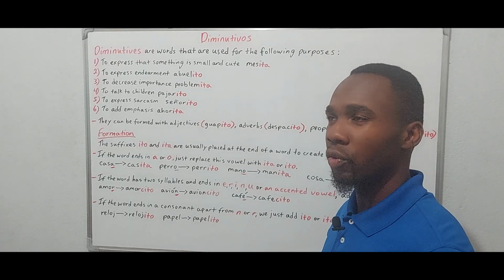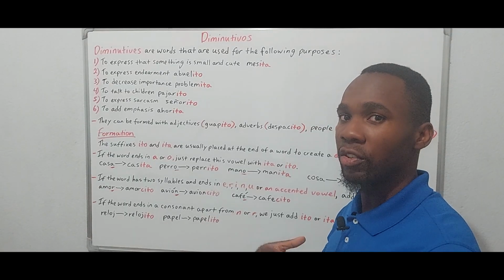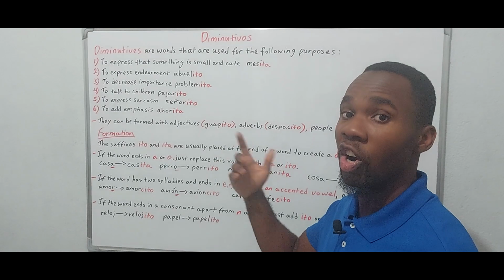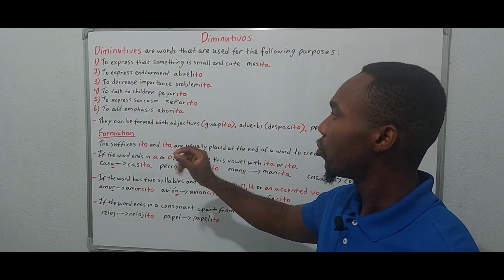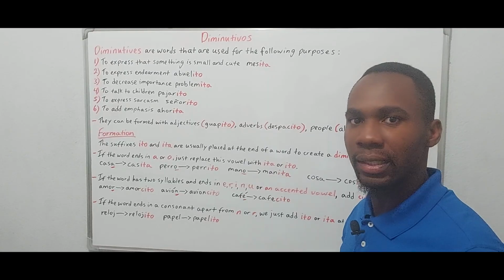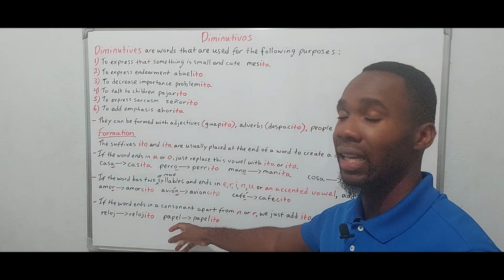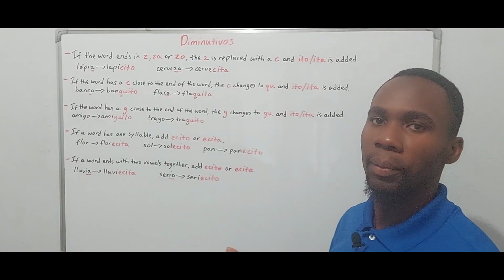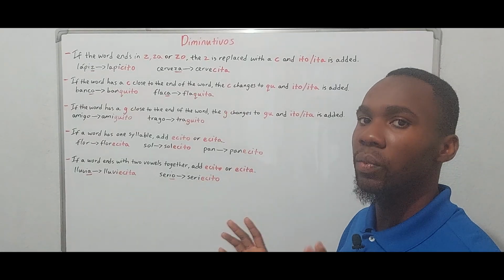Diminutives in Spanish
In this video, you'll learn about diminutives in Spanish. These are generally used to express endearment and size. They are very useful if you want to diversify your language. Using these words will make you sound more like a native speaker.

Time stamps
0:00- Intro
1:45- Uses
7:57- Formation